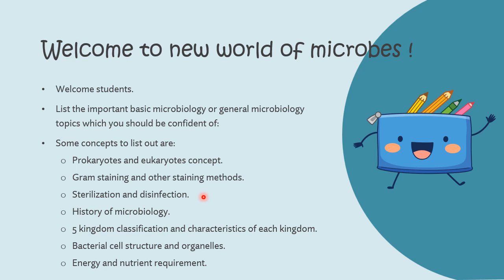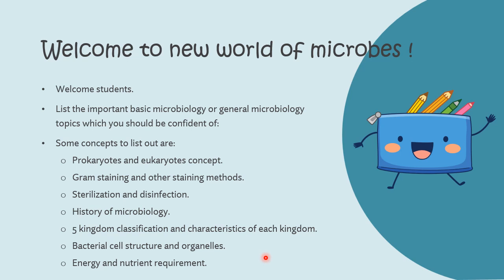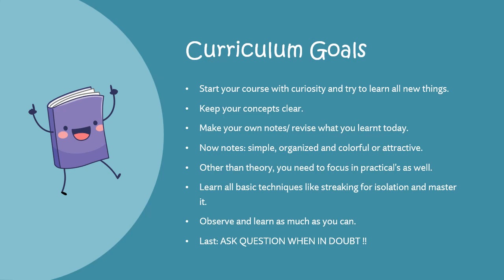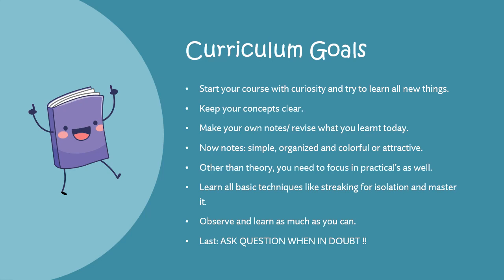Starting with Microbiology | FY students study planning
0:00 Introduction
3:29 Curriculum Goals
8:04 Notes preparation
11:19 Importance of Practical

Enjoy learning!!!